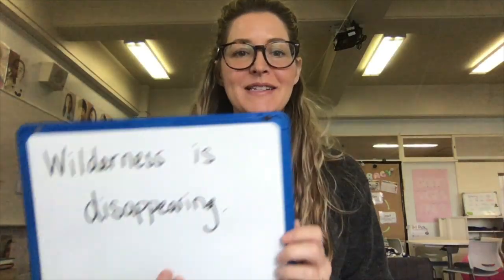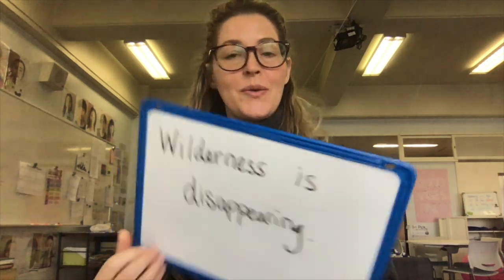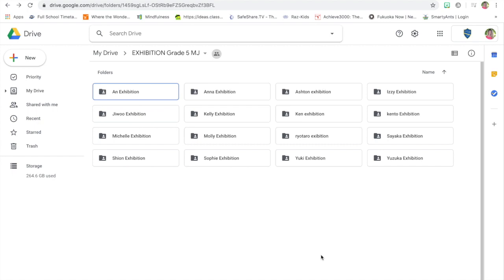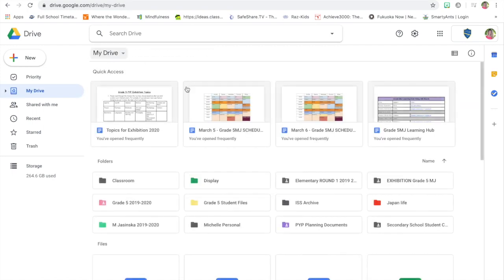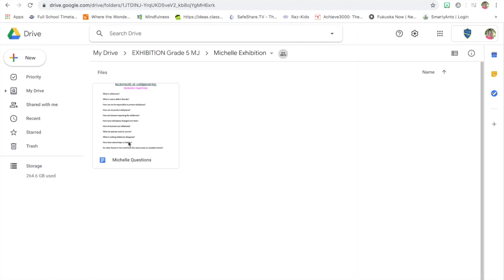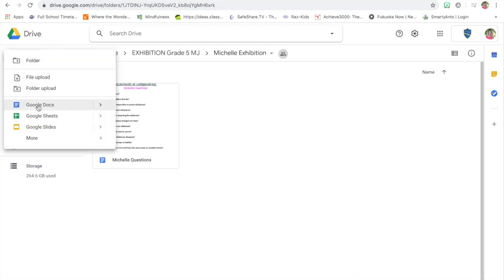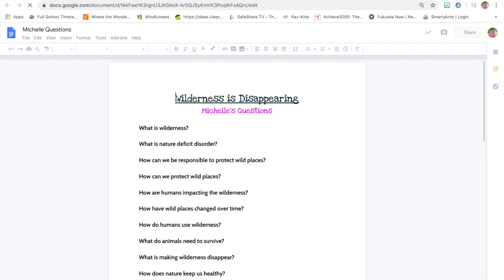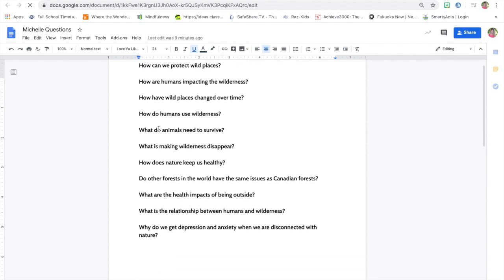Writing and Sorting Questions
Preparing PYP Key Concept Questions